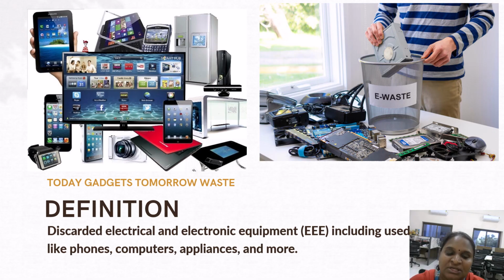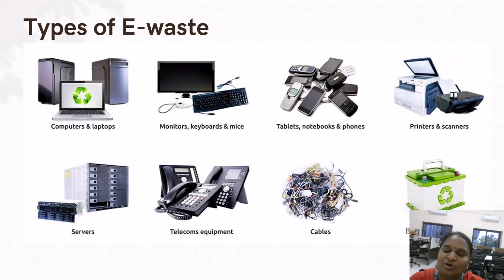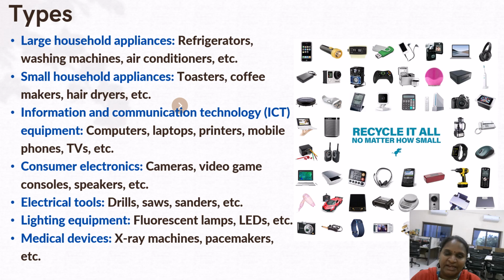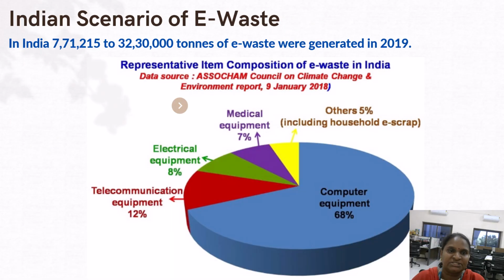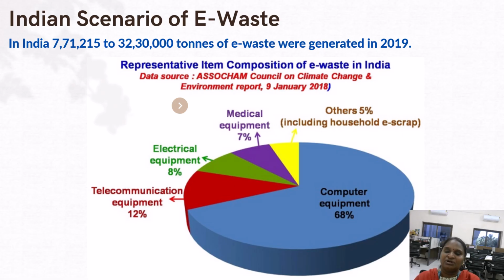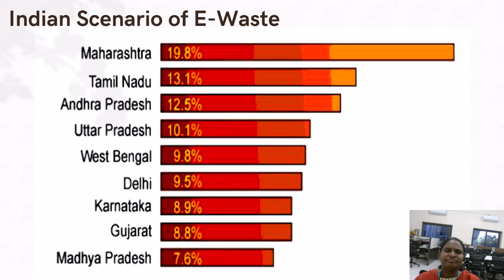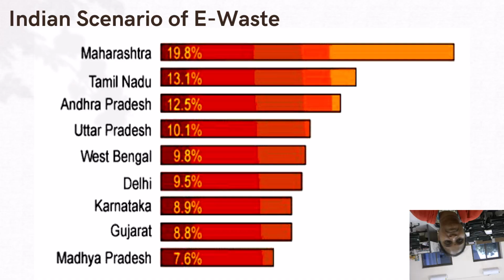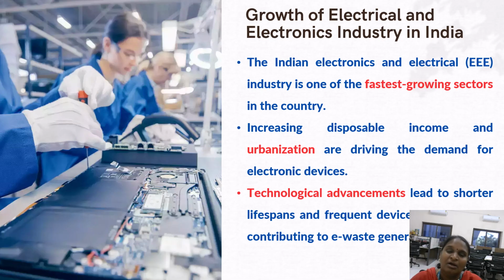E-Waste Types ,Waste generation in India